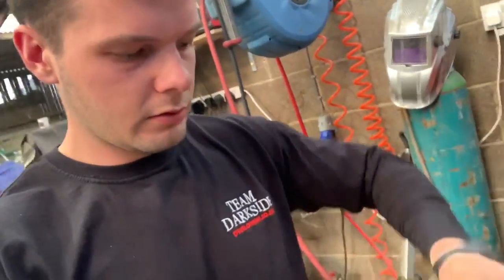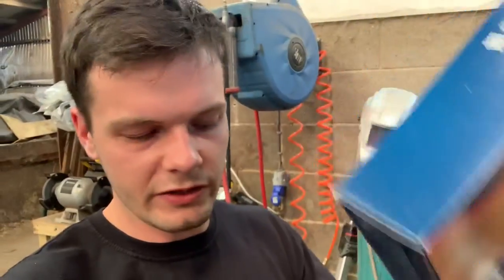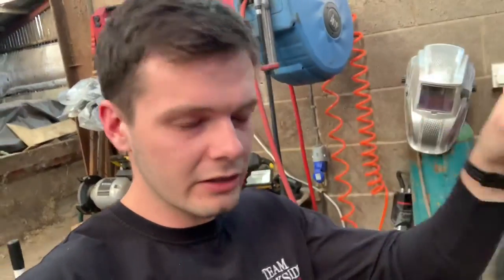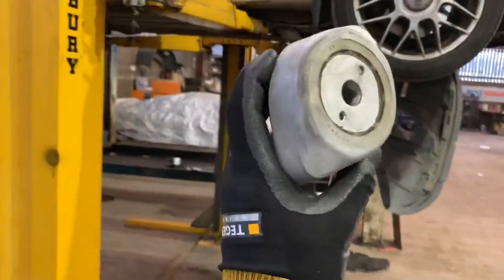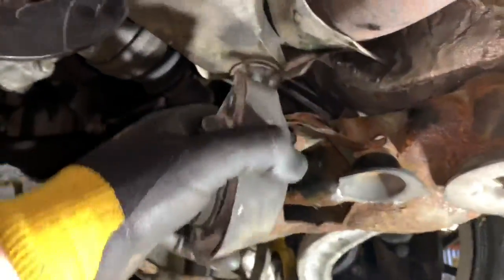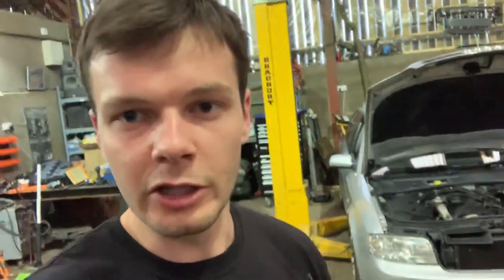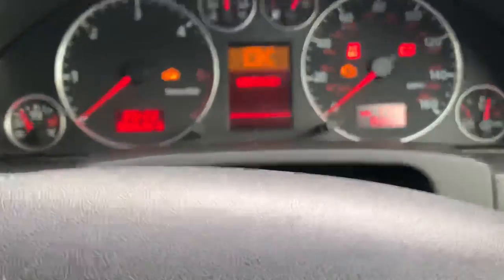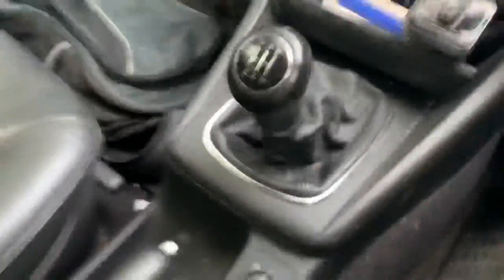My £700 Audi A6 Avant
Inspection and service for the new daily driver.

If you'd like any of those snazzy gloves from MicksGarage, here's the

Thanks again to Will for sending me a few pairs! I wear a large and they were bang on.